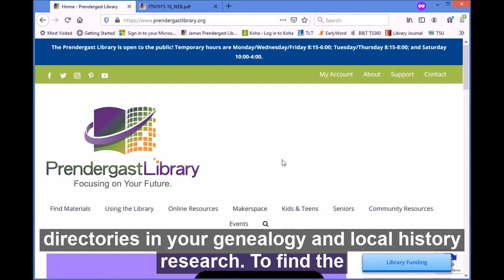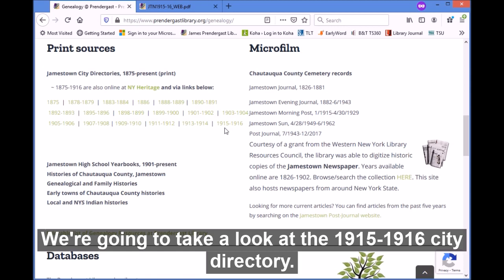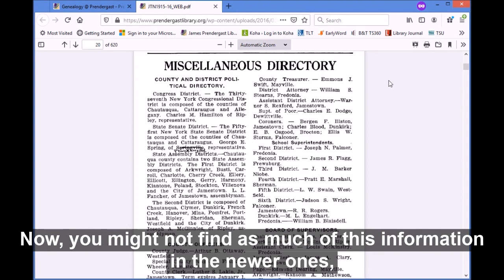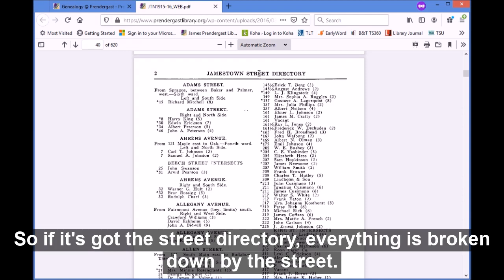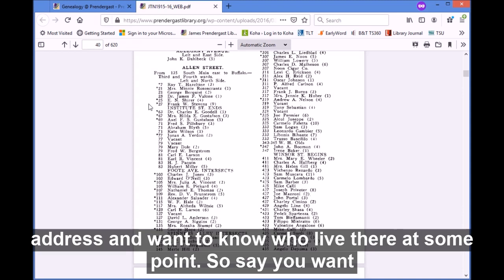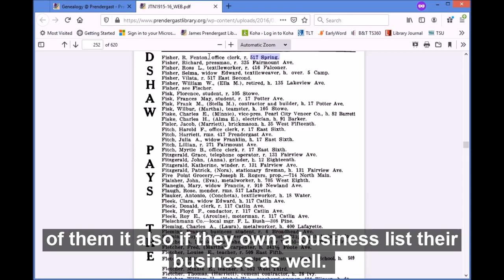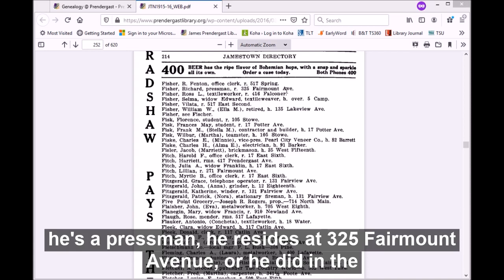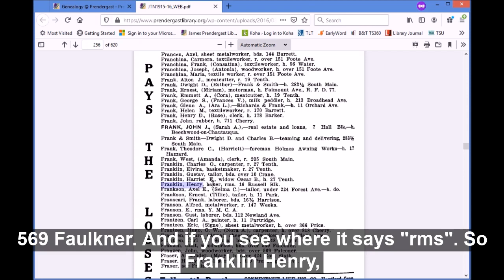Using City Directories for Genealogy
Learn how to use a city directory when doing genealogy research.